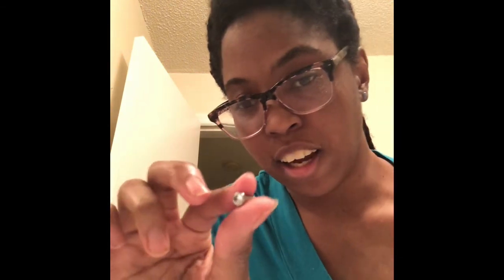3G (5.5mm) Ear Stretch l Cydney Jade💕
OPEN ME

10 percent off code for IHeartRaves: CYDTHEDOLL

Teen hearts code CYDNEY15

Bodyartforms